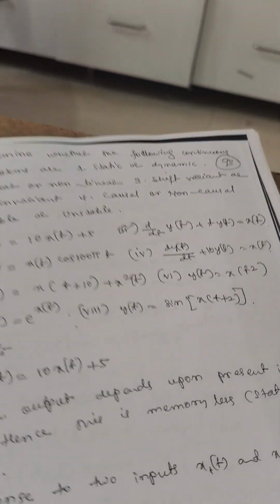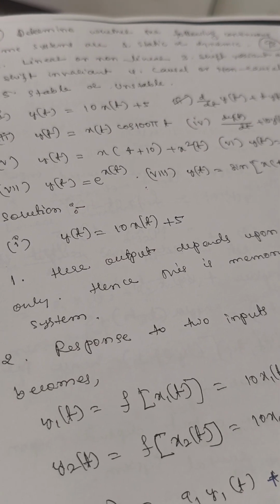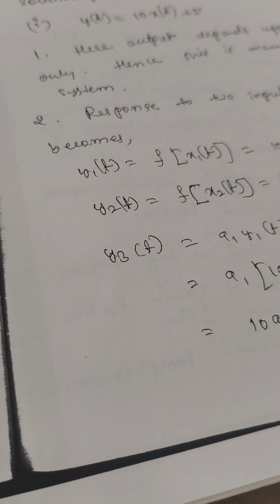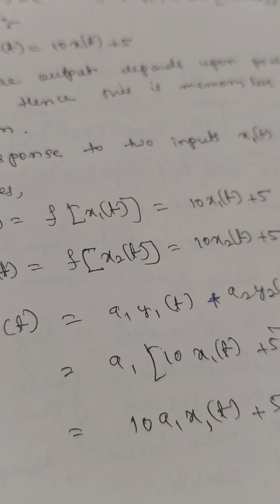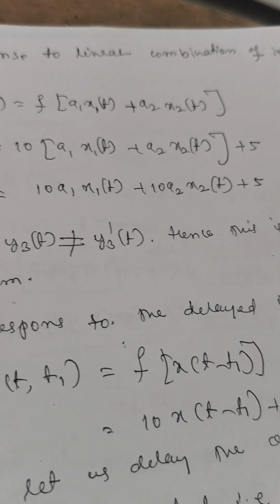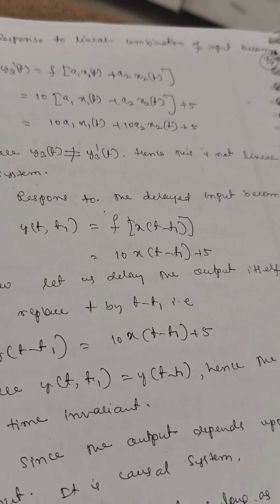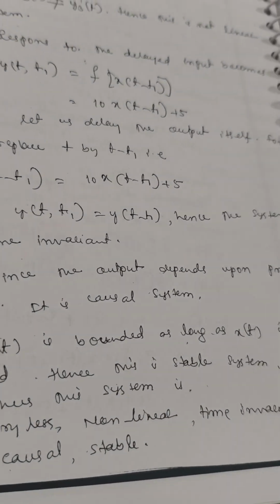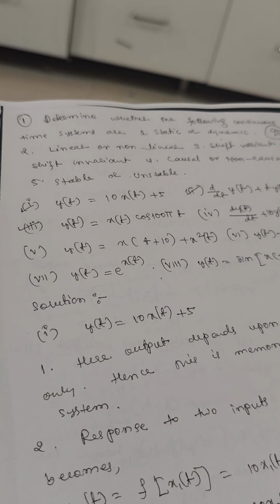Signals and Systems - 4